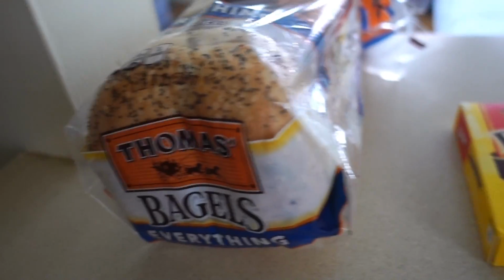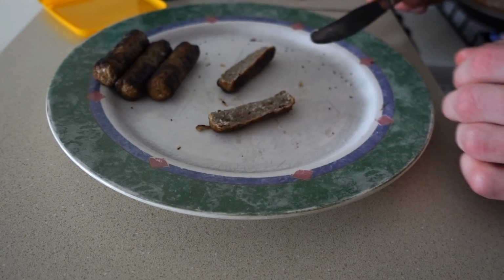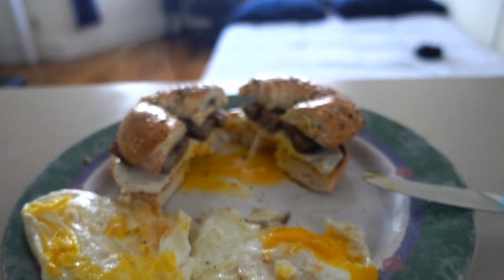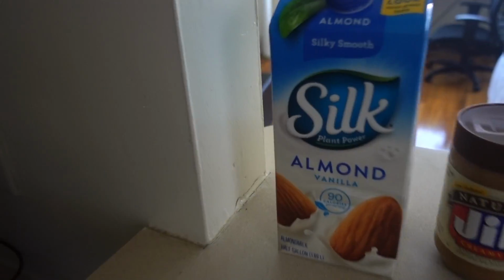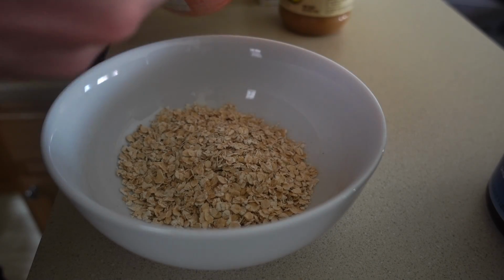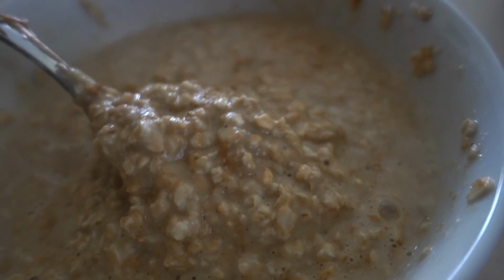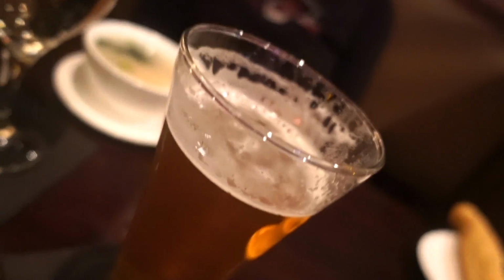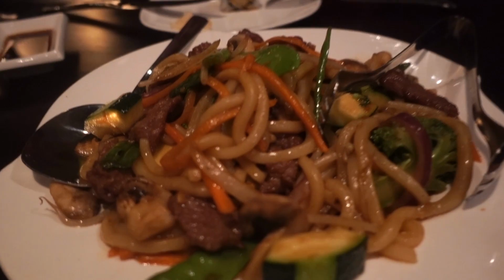Lactose Free Bodybuilding Diet | Full Day of Eating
See my mass gainer for lactose intolerant and what I use for lactose free protein shakes. Plus, my full lactose intolerance bodybuilding diet.
▼ see below for links & more ▼